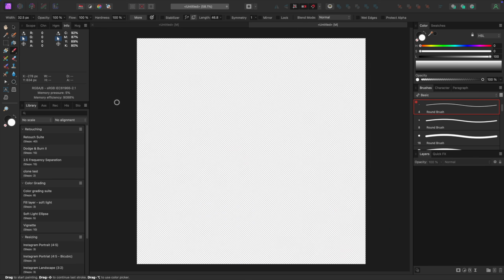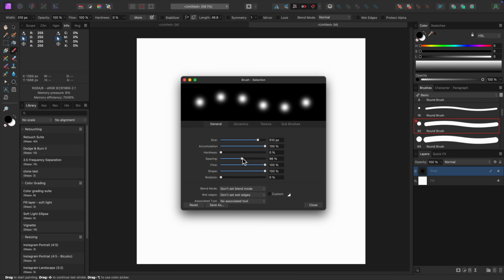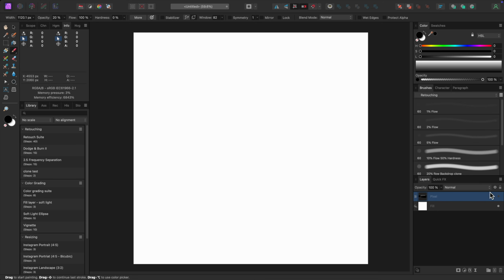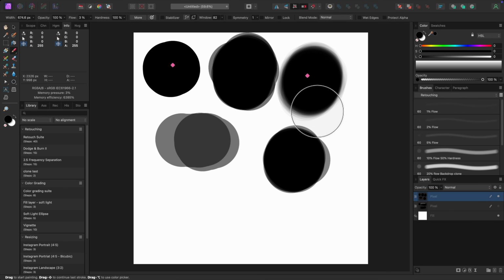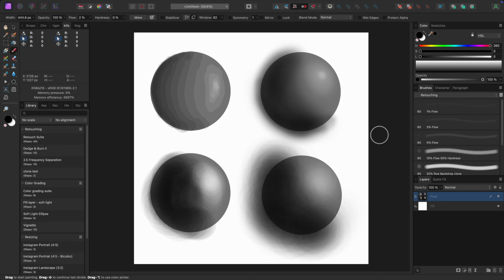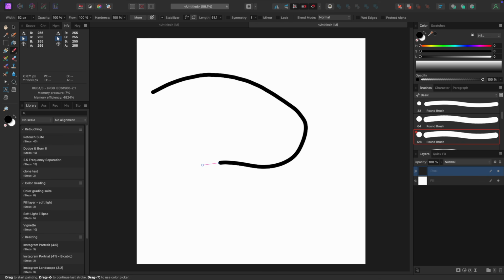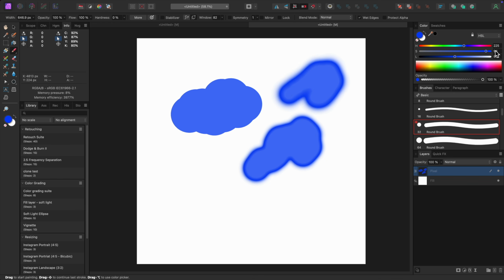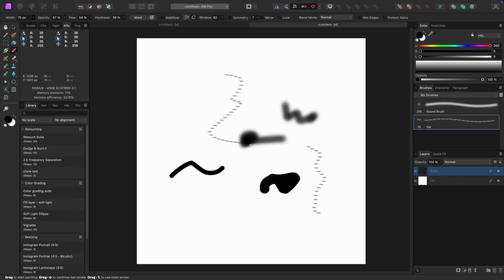Brush Basics in Affinity Photo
In this video I introduce some of the basic settings you can changing when using brushes in Affinity Photo.

00:00 Intro
02:48 Changing brush sizes
04:43 Edit brush menu
05:56 Opacity vs Flow
11:36 Can't get to 100% opacity?
15:19 Examples of opacity and flow
19:29 working in 8-bit or 16-bit
22:17 Force Pressure
22:36 Stabilizer
25:41 Symmetry
27:29 Blend Mode
27:53 Wet Edges
28:54 Protect Alpha
31:18 Save your brushes